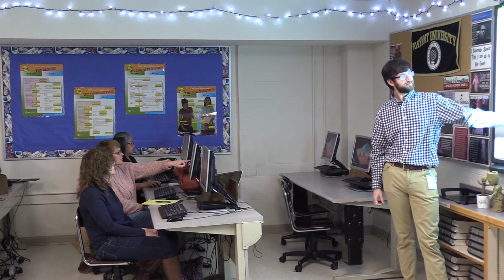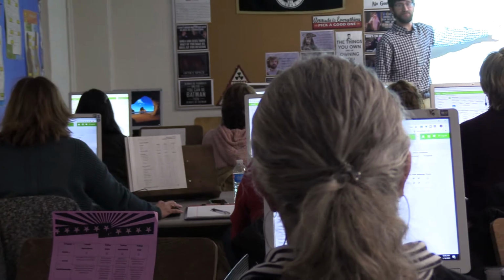Infinite Campus Training At Ellington Public Schools